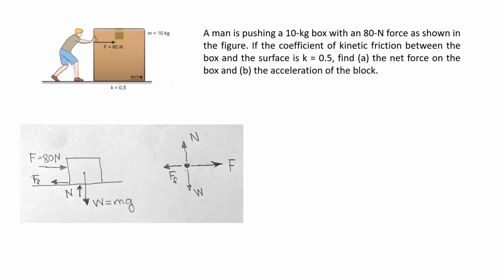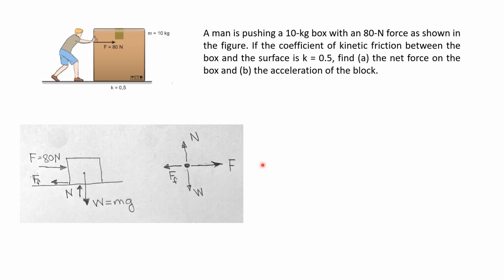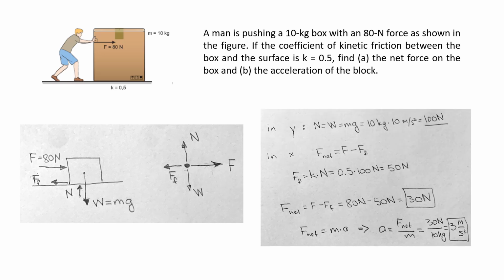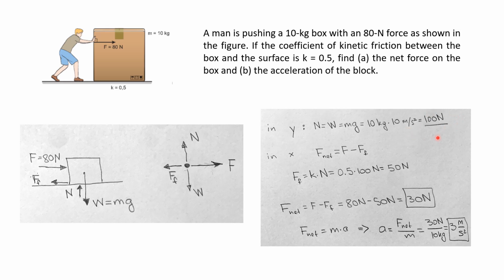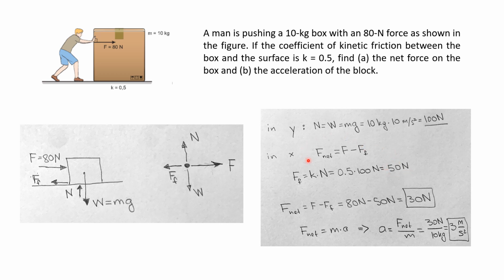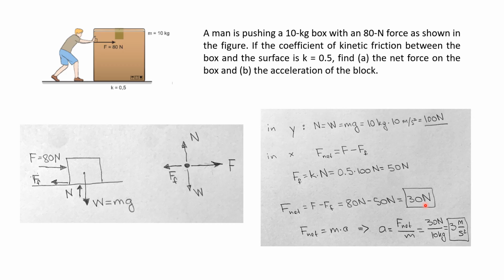Friction Force 1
A simple problem about the motion of the object in the presence of a pushing force and a friction force.